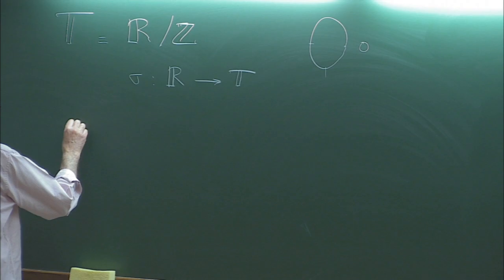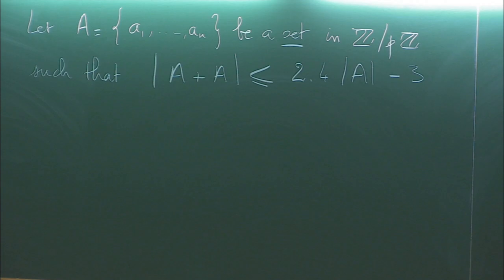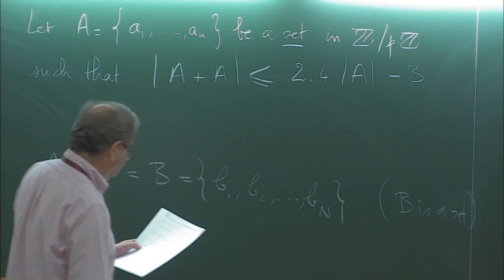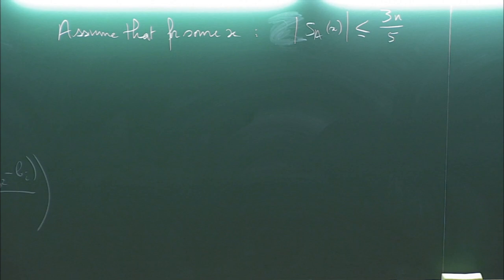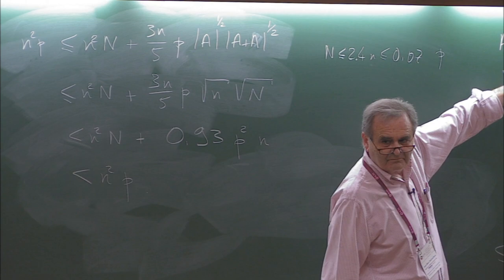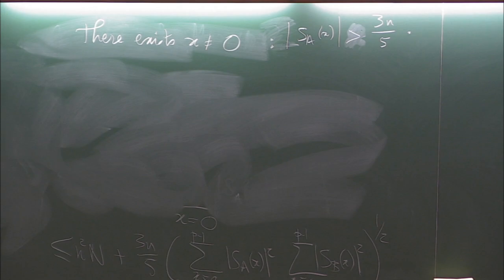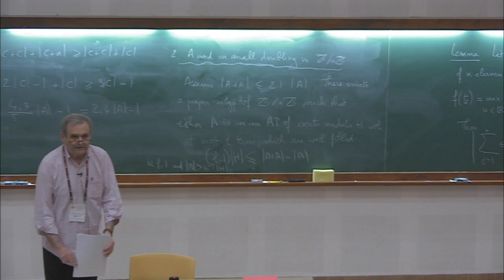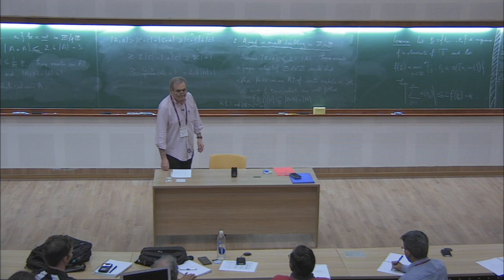Sumfree Sets (Lecture 3) by Jean-Marc Deshouillers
Program

Workshop on Additive Combinatorics

ORGANIZERS: S. D. Adhikari and D. S. Ramana

DATE: 24 February 2020 to 06 March 2020

Additive combinatorics is an active branch of mathematics that interfaces with combinatorics, number theory, ergodic theory, harmonic analysis and geometry over finite fields. This workshop has been designed to introduce the participants to different facets of additive combinatorics such as the Ramsey theory, inverse problems, polynomial methods, sum-free sets and more. It will also touch upon topics such as the work of B. Green and T. Tao, on long arithmetic progressions in the primes and Sieve methods from number theory.

This workshop will appeal to young researchers interested in number theory and combinatorics. It will also be beneficial to researchers working in different areas of mathematics to get an overview of the many different topics in the field of additive combinatorics.

0:00:00 Sumfree Sets (Lecture 3)
0:02:53 T = R/Z
0:04:59 Lemma
0:10:37 let
0:13:45 Consider
0:17:44 Assume that for some x
0:27:44 Prove - There exists x is not equal to 0
0:33:01 Let C be such a subset of A
0:45:39 Short means
0:51:11 Example
0:54:29 Theorem
0:56:31 A word on small doubling in Z/nZ